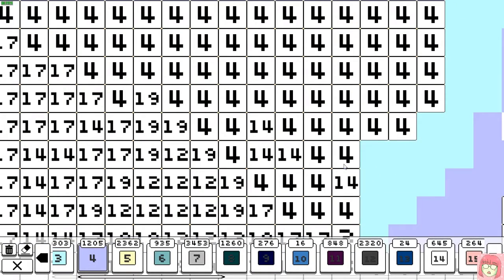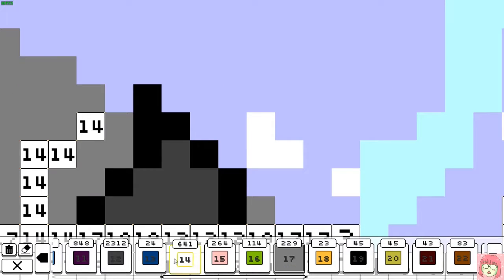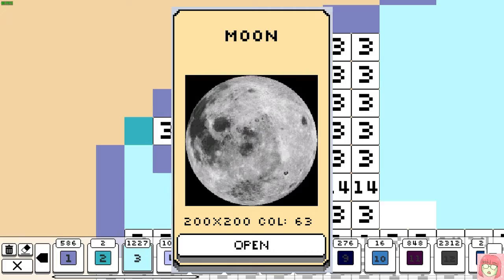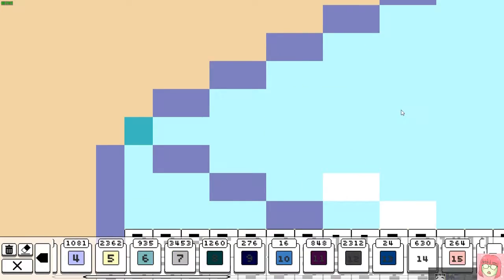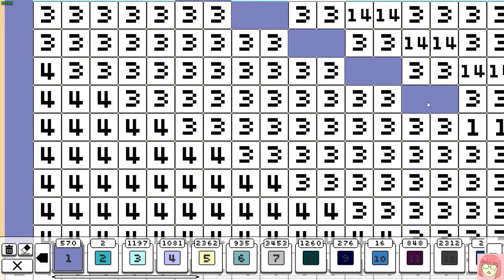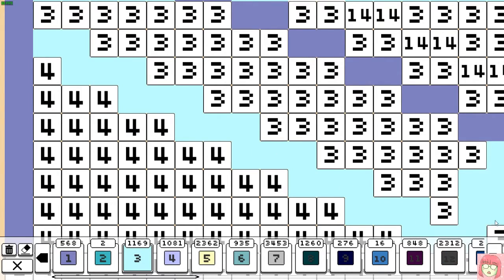Playing COLORING PIXELS | Paint by Numbers Pixel Art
I'm lowkey addicted to this game okay send help.